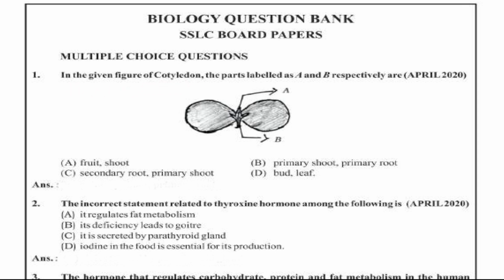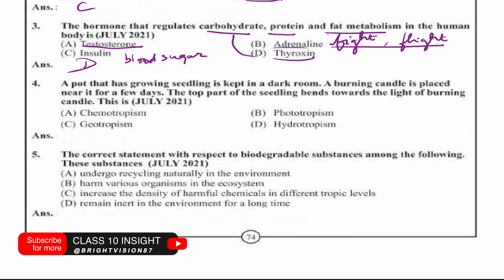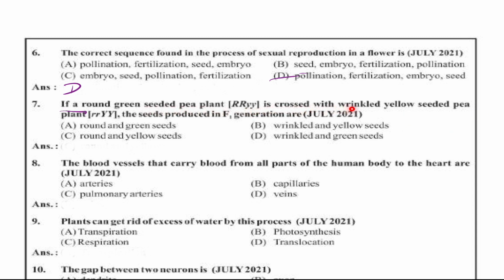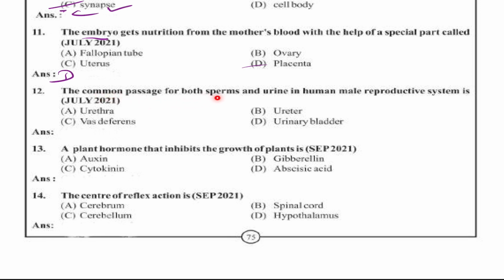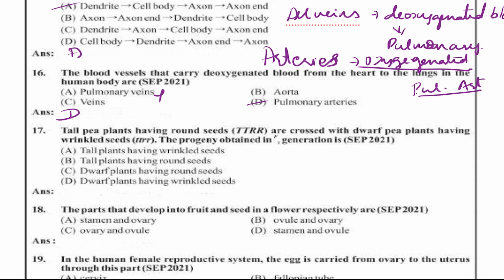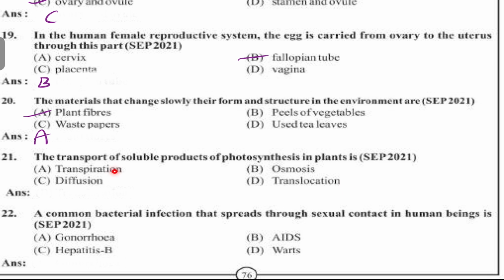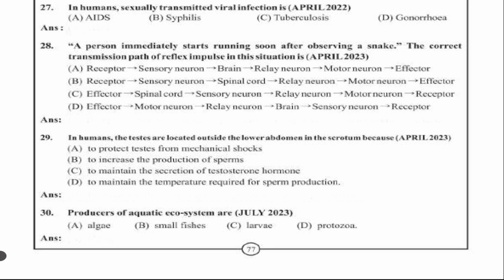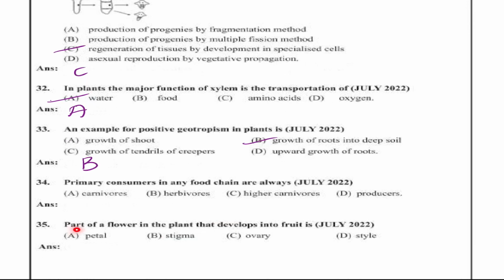Class 10th - Top 35 MCQ Science🔥| Complete Science Revision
In this video, we present a comprehensive Biology Model Question Paper designed to help you prepare for your upcoming exams. This question paper covers key topics from the latest curriculum and includes a variety of question formats such as multiple choice, short answer, and long answer questions, just like what you might encounter in your final exam.

What you will find in this video:

Sample Question Paper with detailed solutions
Breakdown of important chapters and topics
Time management tips for the exam
Key focus areas to boost your exam preparation
This model question paper will give you a clear idea of the types of questions to expect and help you practice effectively.